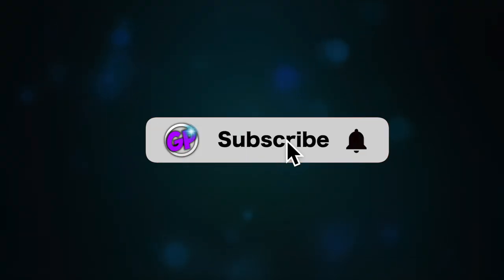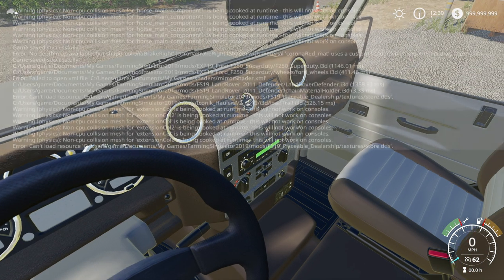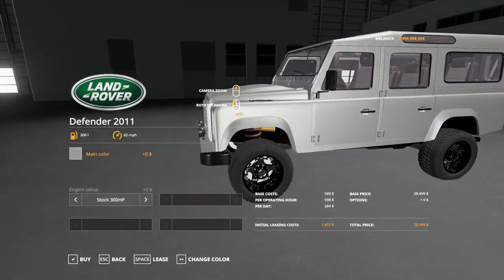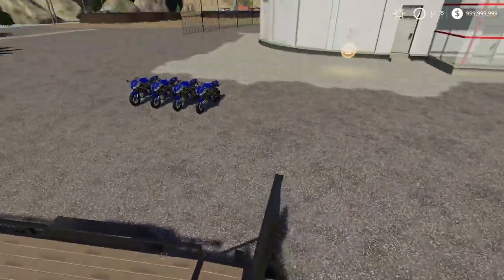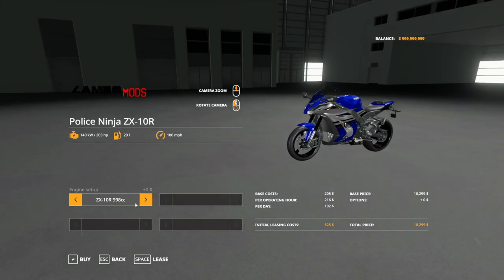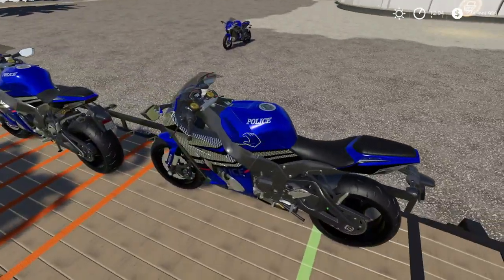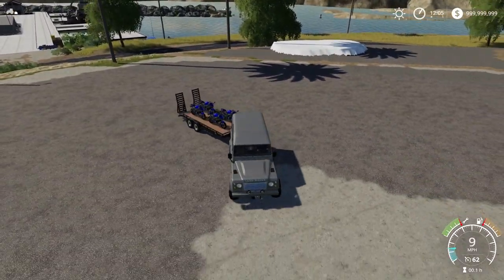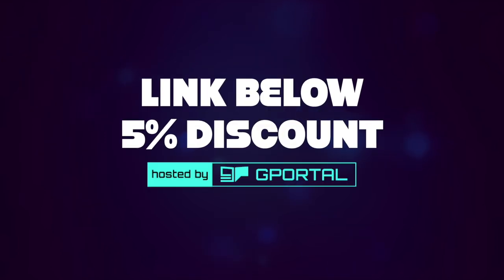FS19 - NEW POLICE BIKE $10,299 FARMING SIMULATOR 19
FS19 Police Bike Mod Today We Get Some INSANE Mods, Focusing On Motorcycle & Police Bike FS19 Mod FS19 Paradise Map FS19

Redneck
Jai L
Babcock Farms
Gaming With Wesley
AlbertL
Jaye
Killswitch75
Mad_Tom05
Adam F
Danielytuk